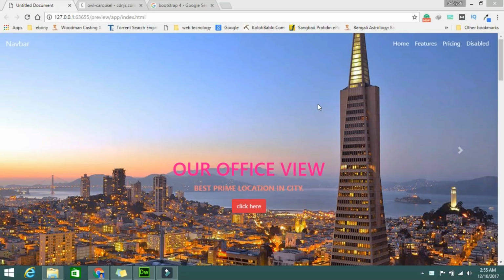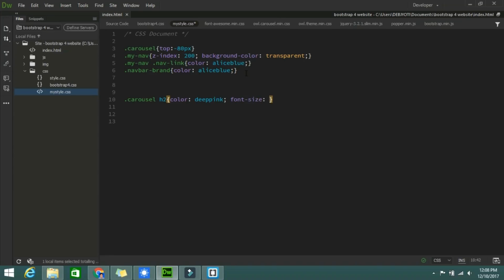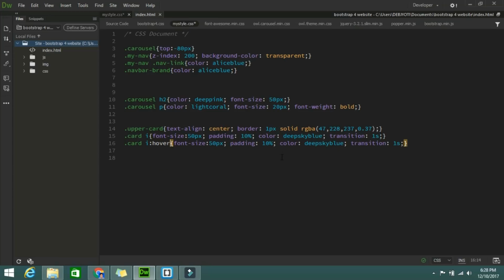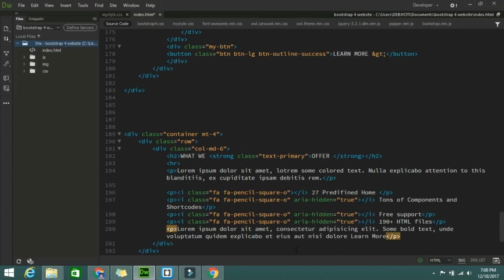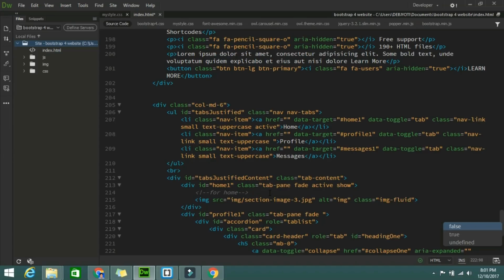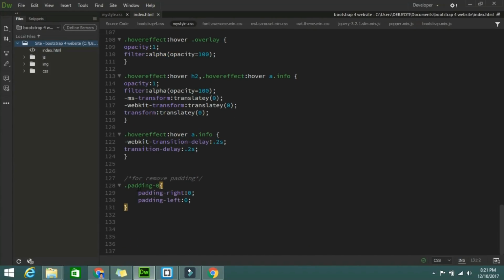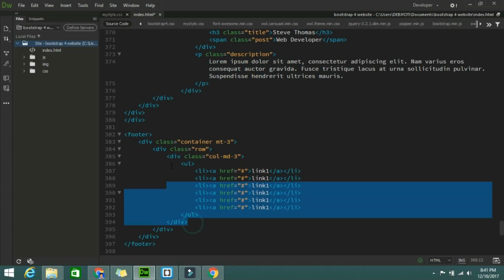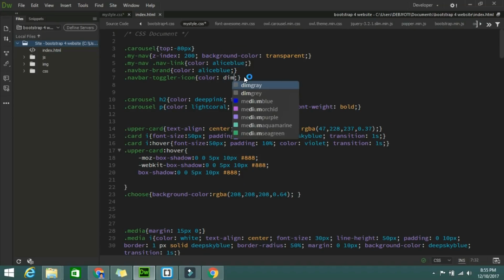Bootstrap 4 website built from scratch in 1 hour 2022 (with code)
In this video tutorial, I'm going to tell you how easily you can build a bootstrap 4 website.If you follow this video from start to end, you also can make a professional website using Bootstrap 4. Here you going to learn about bootstra4 navbar, carousel, bootstrap 4 card, bootstrap 4 media object, accordion and bootstrap 4 tabs.

you can also this video for:
Build a website with Bootstrap 4
Build a website with bootstrap
how to build a website with bootstrap
create a website with bootstrap
bootstrap 4 setups,
create a website using bootstrap
bootstrap 4 for beginners
how to create a website
bootstrap 4
how to create a website with bootstrap
how to create a website bootstrap
bootstrap 4 websites built from scratch in 1 hour
website designing using bootstrap
bootstrap 4 website tutorial
bootstrap 4 website
bootstrap 4 website templates
Designing  website with bootstrap 4
Introduction to Bootstrap 4
Web designing using bootstrap 4,
google search, bootstrap 4
how a design a website in Bootstrap,
bootstrap 4 e-commerce
bootstrap e-commerce website tutorial
bootstrap tutorial for beginners
how to design a website using Bootstrap 4

/*img hover effect*/
.hovereffect {
width:100%;
height:100%;
float:left;
overflow:hidden;
position:relative;
text-align:center;
cursor:default;

.hovereffect .overlay {
width:100%;
height:100%;
position:absolute;
overflow:hidden;
top:0;
left:0;
opacity:0;
background-color:rgba(0,0,0,0.5);
-webkit-transition:all .4s ease-in-out;
transition:all .4s ease-in-out

.hovereffect img {
display:block;
position:relative;
-webkit-transition:all .4s linear;
transition:all .4s linear;

.hovereffect h2 {
text-transform:uppercase;
color:fff;
text-align:center;
position:relative;
font-size:17px;
background:rgba(0,0,0,0.6);
-webkit-transform:translatey(-100px);
-ms-transform:translatey(-100px);
transform:translatey(-100px);
-webkit-transition:all .2s ease-in-out;
transition:all .2s ease-in-out;
padding:10px;

.hovereffect a.info {
text-decoration:none;
display:inline-block;
text-transform:uppercase;
color:fff;
border:1px solid fff;
background-color:transparent;
opacity:0;
filter:alpha(opacity=0);
-webkit-transition:all .2s ease-in-out;
transition:all .2s ease-in-out;
margin:50px 0 0;
padding:7px 14px;

.hovereffect a.info:hover {
box-shadow:0 0 5px fff;

.hovereffect:hover img {
-ms-transform:scale(1.2);
-webkit-transform:scale(1.2);
transform:scale(1.2);

.hovereffect:hover .overlay {
opacity:1;
filter:alpha(opacity=100);

.hovereffect:hover h2,.hovereffect:hover a.info {
opacity:1;
filter:alpha(opacity=100);
-ms-transform:translatey(0);
-webkit-transform:translatey(0);
transform:translatey(0);

.hovereffect:hover a.info {
-webkit-transition-delay:.2s;
transition-delay:.2s;

/*for remove padding*/
.padding-0{
    padding-right:0;
    padding-left:0;

/*testimonial*/

.testimonial{ margin: 0 20px 50px; }
.testimonial .pic{
    display: inline-block;
    width: 90px;
    height: 90px;
    border-radius: 50%;
    margin: 0 15px 15px 0;
.testimonial .pic img{
    width: 100%;
    height: auto;
    border-radius: 50%;
.testimonial .testimonial-profile{
    display: inline-block;
    position: relative;
    top: 15px;
.testimonial .title{
    display: block;
    font-size: 20px;
    font-weight: 600;
color: 2f2f2f;
    text-transform: capitalize;
    margin: 0 0 7px 0;
.testimonial .post{
    display: block;
    font-size: 14px;
color: 5d7aa7;
.testimonial .description{
    padding: 20px 22px;
background: 1f487e;
    font-size: 15px;
color: fff;
    line-height: 25px;
    margin: 0;
    position: relative;
.testimonial .description:before,
.testimonial .description:after{
    content: "";
    border-width: 18px 0 0 18px;
    border-style: solid;
border-color: 5d7aa7 transparent transparent;
    position: absolute;
    bottom: -18px;
    left: 0;
.testimonial .description:after{
    border-width: 18px 18px 0 0;
    left: auto;
    right: 0;
.owl-theme .owl-controls{
    margin-top: 10px;
    margin-left: 30px;
.owl-theme .owl-controls .owl-buttons div{
    opacity: 0.8;
background: fff;
.owl-prev:before,
.owl-next:before{
    content: "\f053";
    font-family: 'FontAwesome';
    font-size: 20px;
color: 1f487e;
.owl-next:before{ content: "\f054"; }